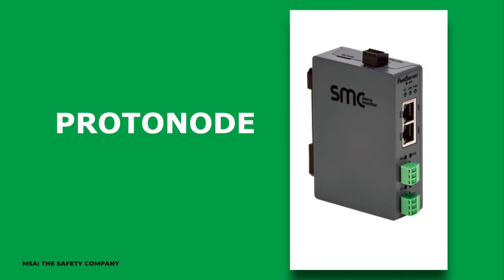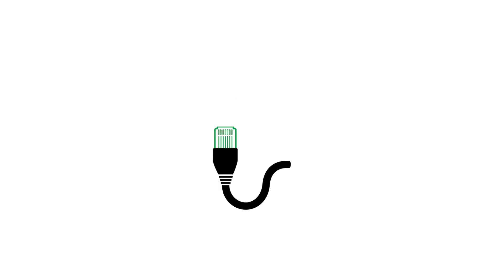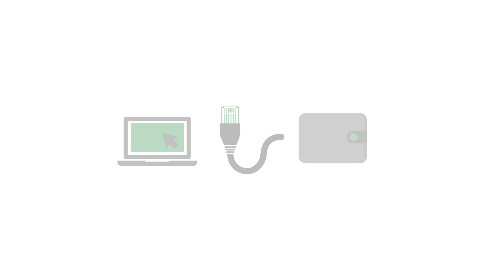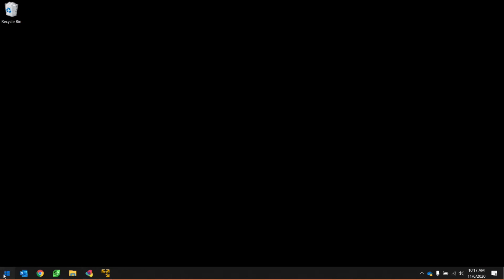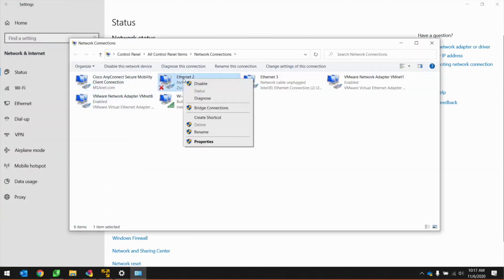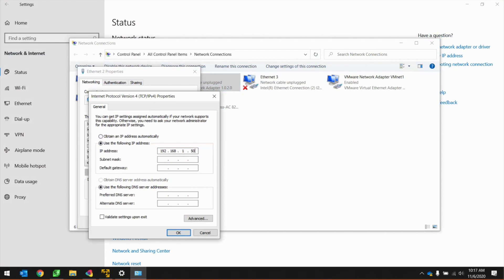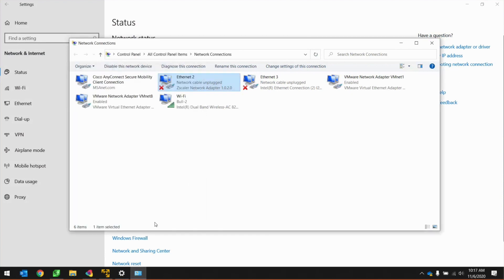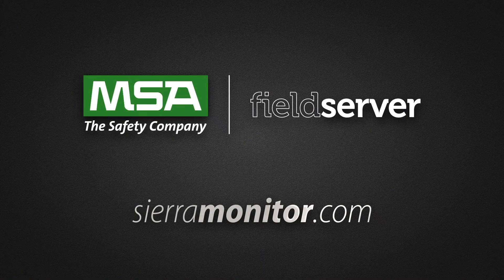MSA FieldServer ProtoNode: PC GUI Set Up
This video explains the process to set up your PC to connect to the MSA FieldServer ProtoNode's GUI. This example is shown using the Windows 10 operating system.